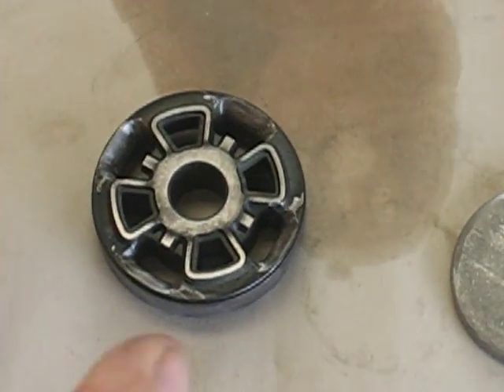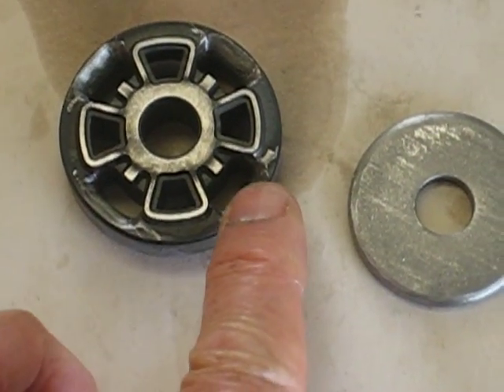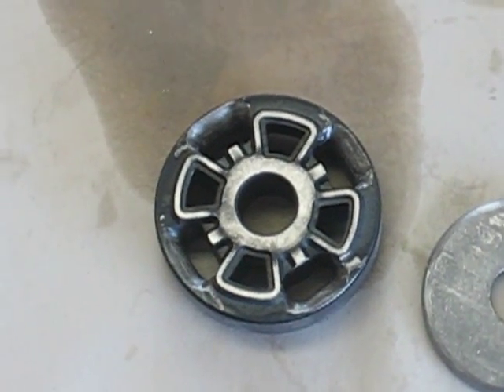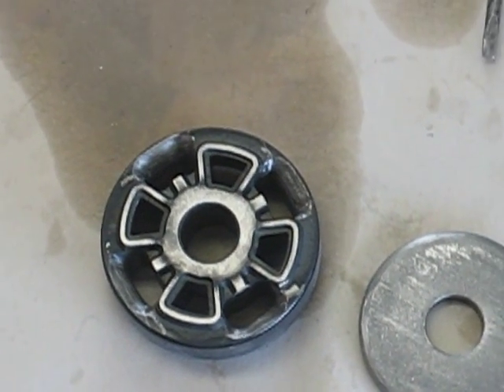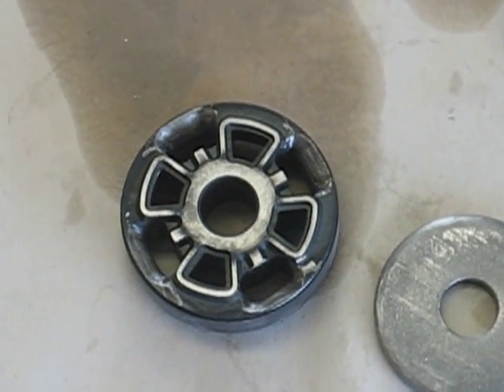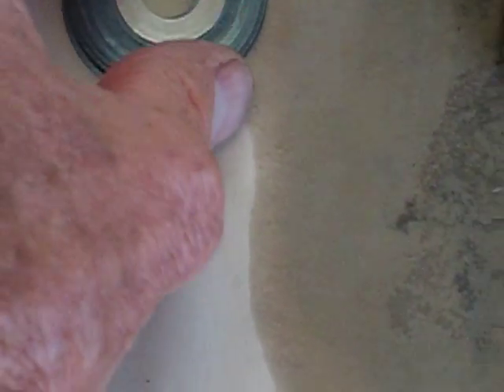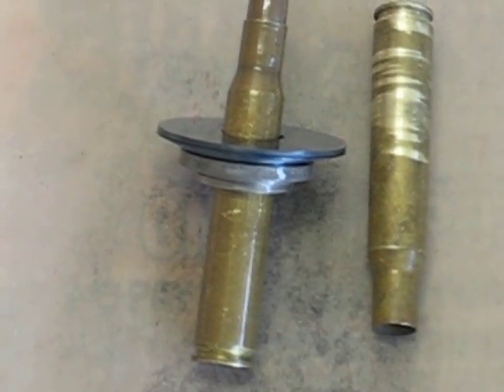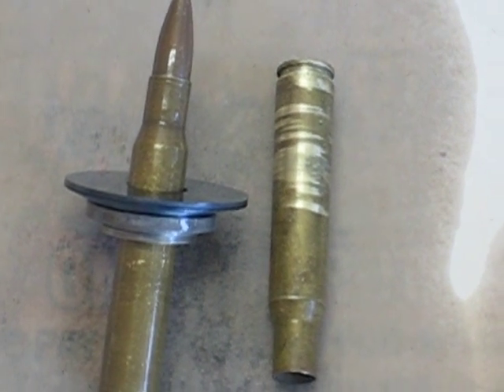Team Squirrrel Tech Tips - shock revalve - part 12